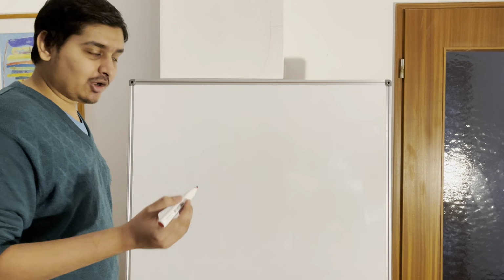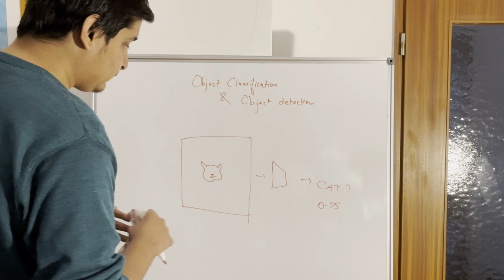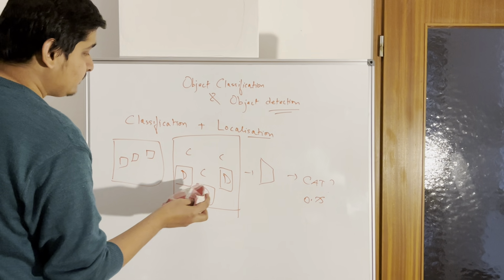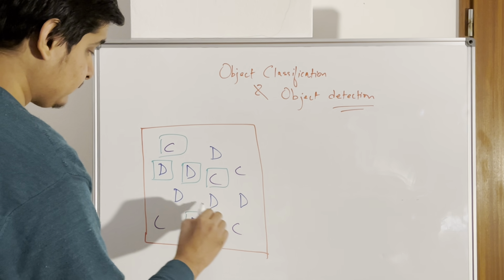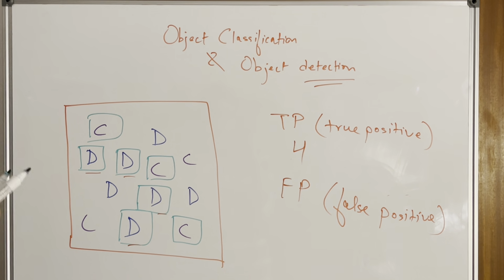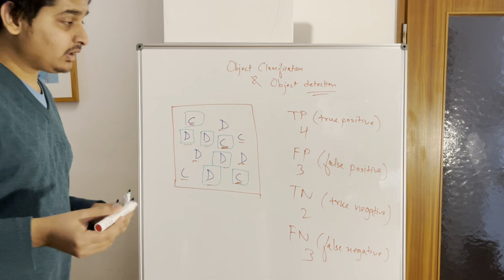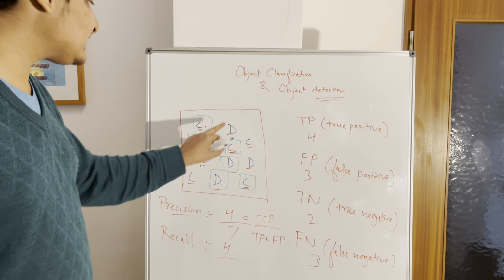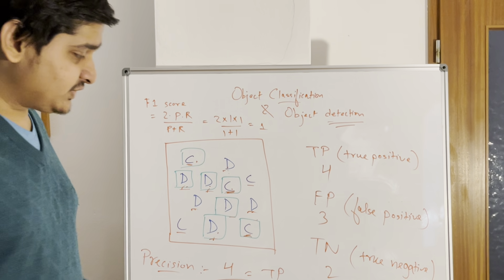Introduction to Object Classification and Detection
Have you heard the most common buzzwords of today, namely "Artificial Intelligence", "Machine Learning", "Computer vision", "Autonomous Driving" etc. and think that it is like a magician's black box and you don't know what goes on under the lid?

Are you amazed how the cameras of your smart phones today can easily recognise your faces and even apply those funny cat filters on top of them?

Or are you already a dabbler in these arts but concepts of Precision and Recall still escape you and you don't completely understand what is an F1 score?

If you identify yourself with any of the above or are just curious and  interested in learning some really interesting and cool concepts, then this video is for you, and will definitely be worth your time.